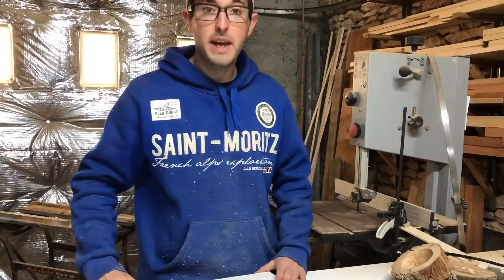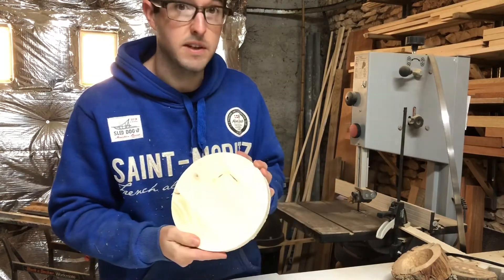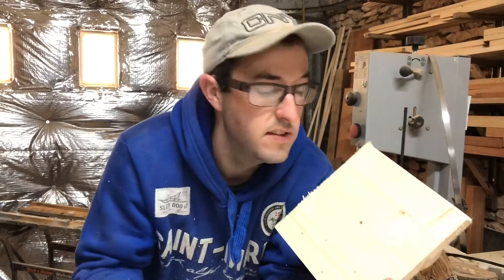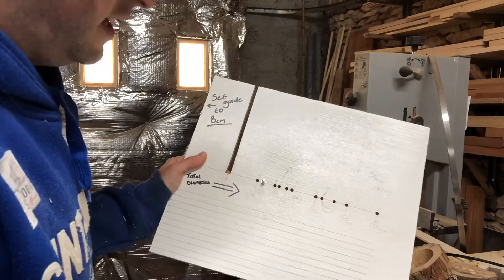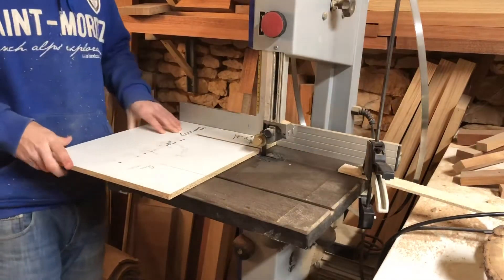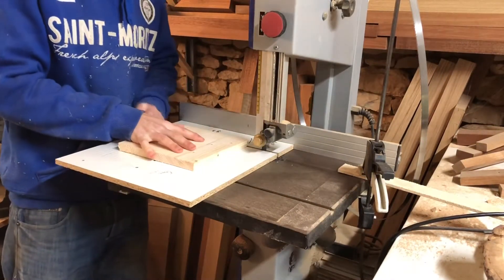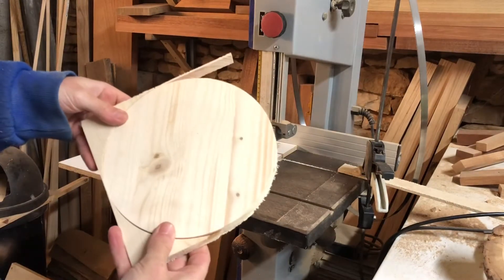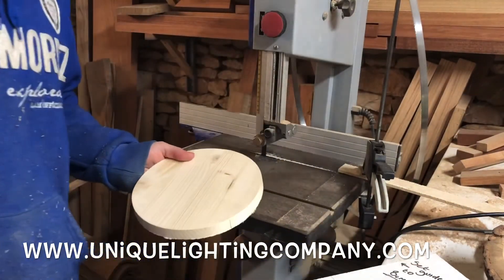How to cut a circle in wood with a bandsaw hack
This is a very simple method I use for cutting a perfect circle in wood using a bandsaw.

NEW WEBSITE NOW LIVE!!